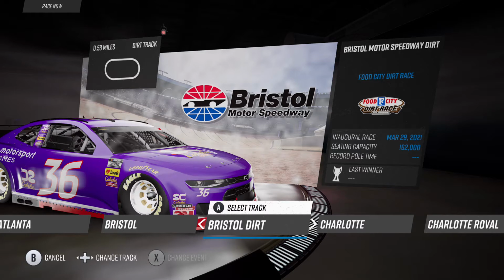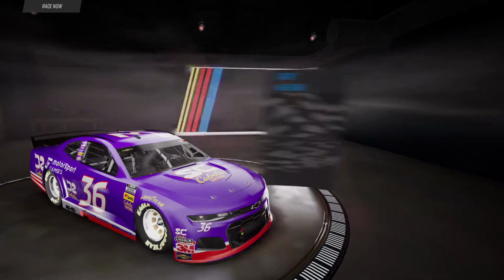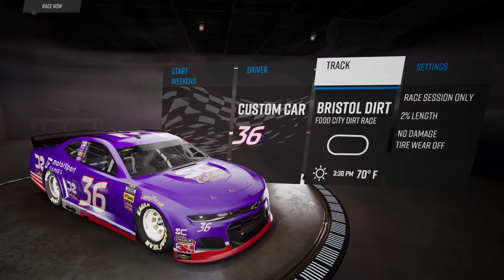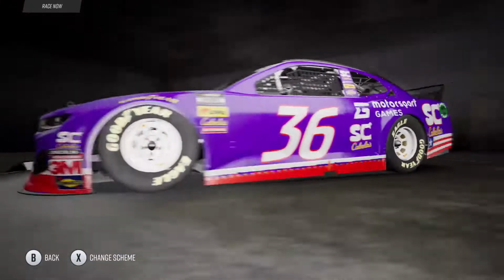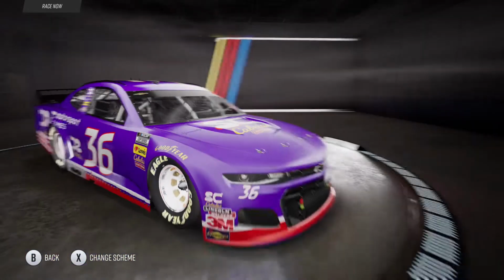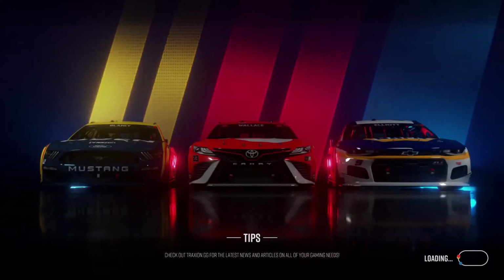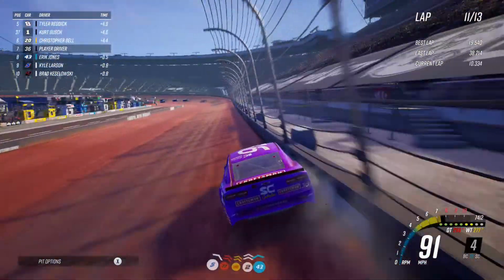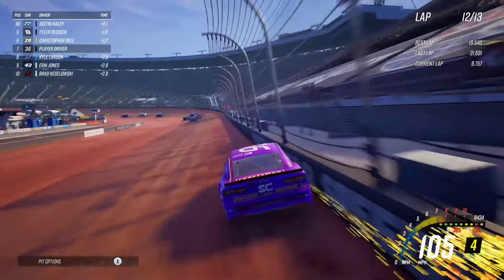HOW TO DRIVE IN THE DIRT AT BRISTOL DIRT RACE IN NASCAR 21: IGNITION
Today I'm gonna show ya How to Drive in the Dirt at Bristol Dirt Race in NASCAR 21: Ignition and get a good finish!